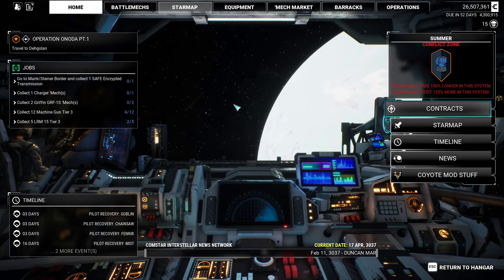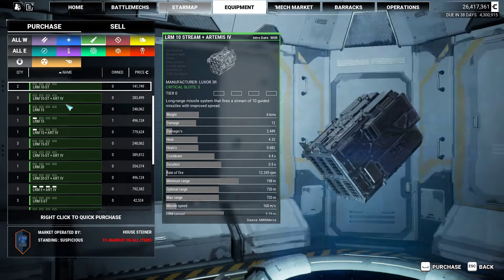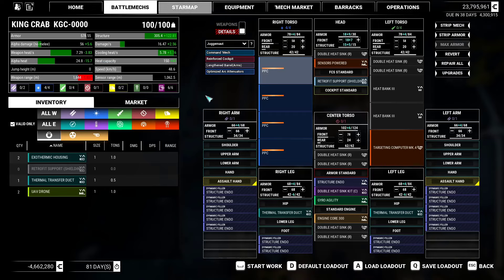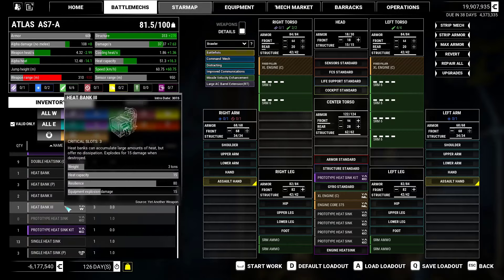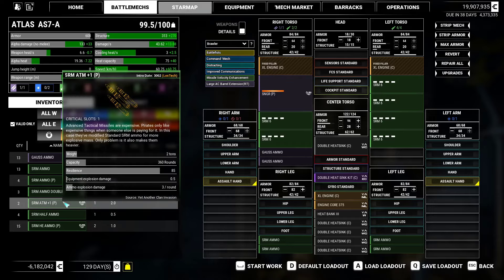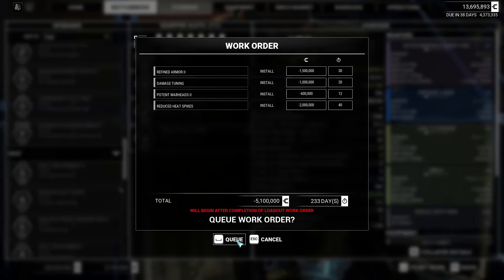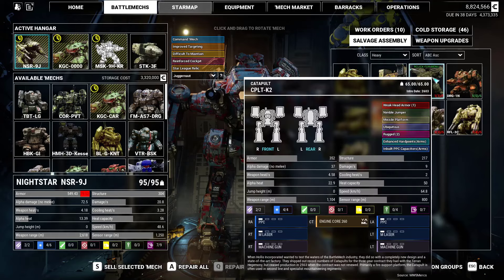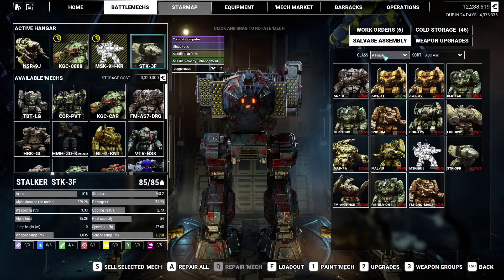Brawliest Atlas Ever! MechWarrior 5: YAML/VonBiome Mod - Part 73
The year is 3015. Humanity has colonized thousands of systems across a vast region of space splintered by centuries of conflict. The battlefields of the future are dominated by MechWarriors, elite pilots of hulking machines of war known as BattleMechs. It is a lucrative time to be a mercenary.
A World of Destruction – Level entire cities and decimate armies of enemy forces while piloting hundreds of unique BattleMech variants.
Seek The Truth – Follow a path of interstellar intrigue in a quest for glory and revenge as the leader of a mercenary company reborn in the flames of near destruction.
The Merc Life – Manage the intricacies of running an expanding mercenary company, from the maintenance and acquisition of BattleMechs to the hiring of fellow MechWarriors.
Fight Together – Fight alongside your friends with four-player PvE co-op support.
Replaces the MW5 Mechlab with an MWO-like, fully unlocked Mechlab, a re-imagination of Reloaded.
Adds all MWO Mech variants, with all the hardpoints MWO has - and some more. All Mechs have at least one AMS.
Extended salvage:
Somewhat similar to HBS Battletech. Every destroyed mech, if they do not roll as salvageable, will drop salvage items instead (chassis specific). A brand new, empty, random mech can be assembled from these salvaged parts - need 1 salvage per every 5 tons. A random Flea can be assembled from 4 Flea Salvage items, a random Nightstar from 19 Nightstar Salvage items. The random roll will make a non-hero, intro-date compatible, Instant Action-visible variant from any UnitCard that is loaded into the game (including all mech variant mods) with random damage or missing parts.
Equipment:
Engines: Standard, XL (3035), LFE (Light) (3062), XXL (3070), Engine Double Heatsinks (3040)
Structure: Endo (3035), Reinforced (3057)
Armor: Ferro (3035), Light Ferro (3062), Hardened (3047)
Targeting Computer (3040): ballistic, missile, energy, buffing various stats. More later.
UAV (3015)
Gyros (3015+): adds various bonuses to movement / speed / rotation / weight.
Coolant Pod (3049)
Sensors (3015) - increase sensor range, and set FoV to 360 degrees. LoS still applies (need Active Probe to bypass LoS).
Triple Strength Myomer (3050) - linearly increase top speed when over 50% heat level. Stacks with SuperCharger. Also increases Melee damage at high heat.